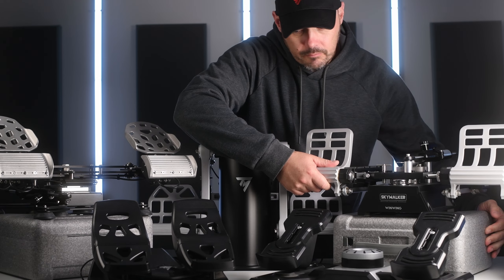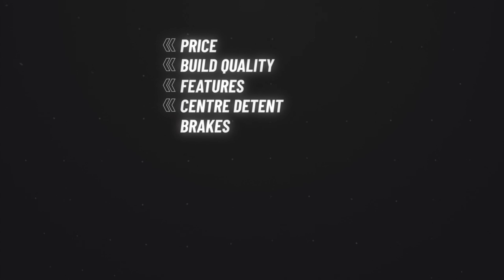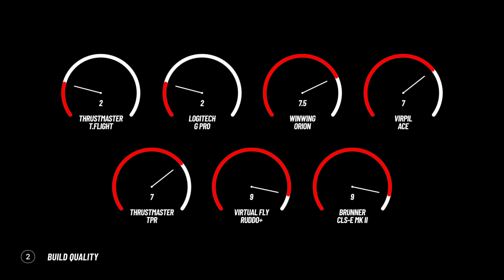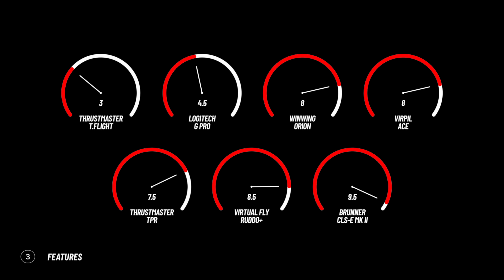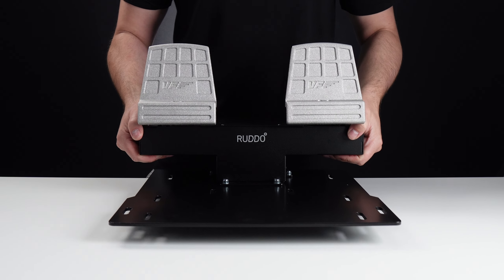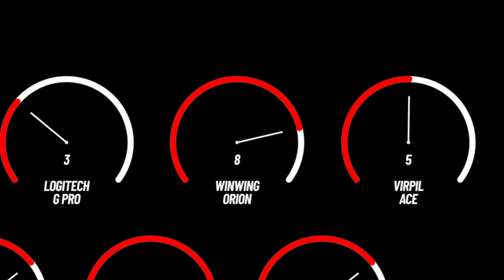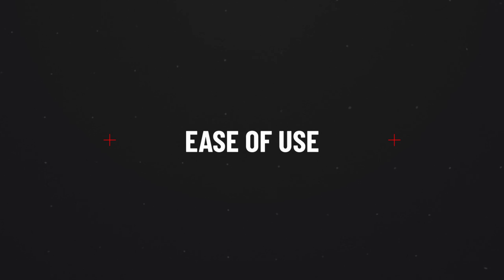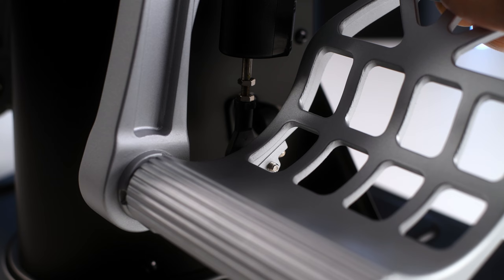Battle of the Best: Flight Sim Rudders 2024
The Best rudders ranked and rated! From budget to premium, comparing features like design, build quality, ground control, and overall value.

These arew what I think are the best flight sim rudders available, including Thrustmaster T.Flight, Winwing Orion, Logitech G Pro, Thrustmaster TPR, Virpil Ace, Brunner CLS mkII, and Virtual Fly Ruddo

Logitech G Pro
Thrustmaster T.Flight
WINWING Orion
Virpil Ace

I'm deeply appreciative of anyone using the links to purchase. You help me run and grow the channel whilst being involved in my passion for digital content and flight simulation.   RUDDER REVIEWS Virtual Fly Ruddo Review WINWING Orion Review VIRPIL Ace Review Virpil vs WINWING Brunner CLS-E MKII Review

00:00 Intro
00:45 Scoring System
01:10 The Categories
01:33 Pricing
02:20 Build Quality
03:12 Features
04:11 Centre Detent
05:30 Brakes
06:00 Smoothness
07:15 Ease of Use
07:38 Design
08:40 Adaptability
09:28 Final Scoring
10:05 Final Thoughts